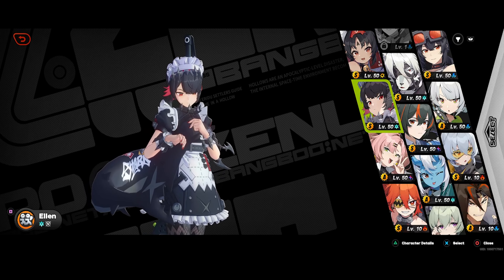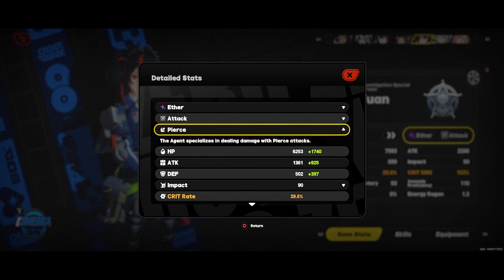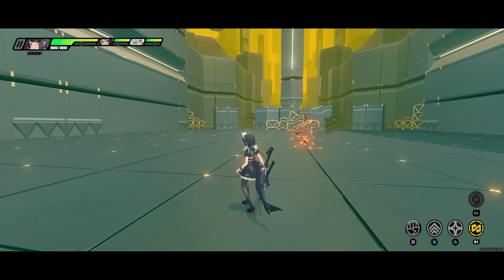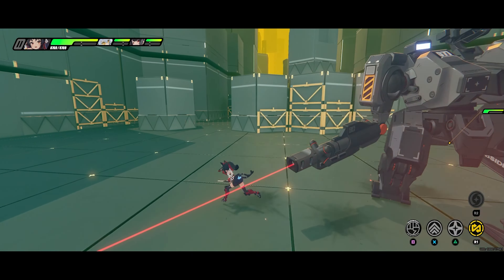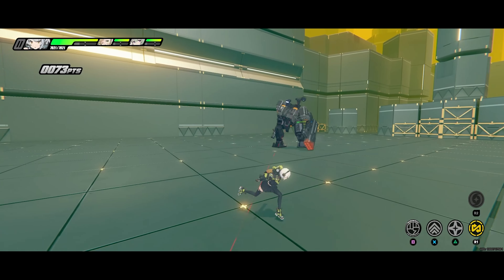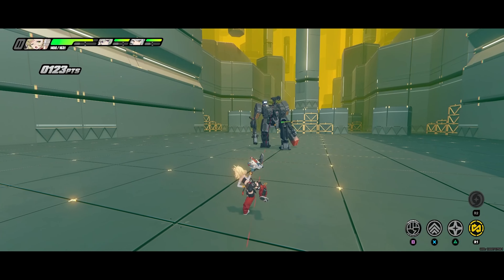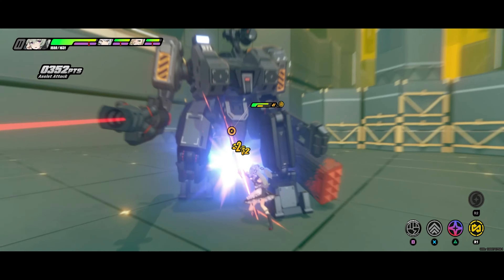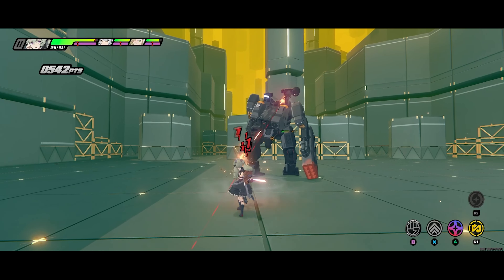[Zenless Zone Zero] Deflect bullets and projectiles with these characters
In this video I go over how the projectile deflection mechanic in Zenless Zone Zero